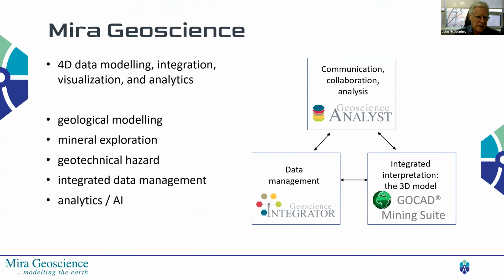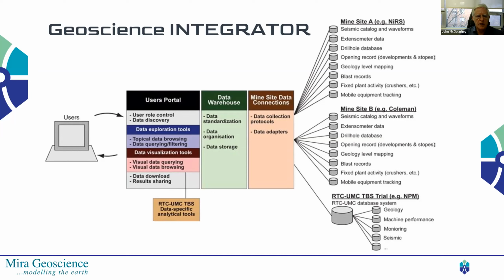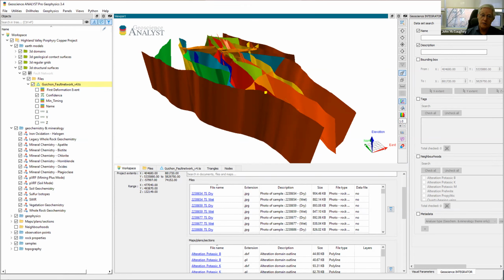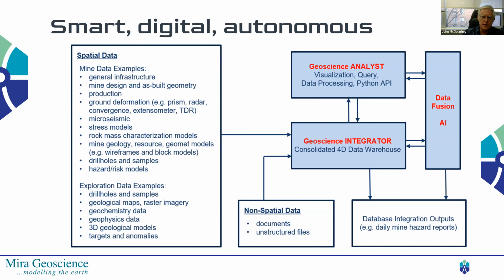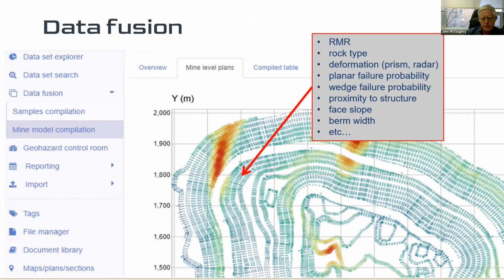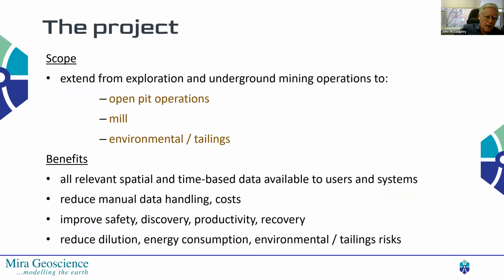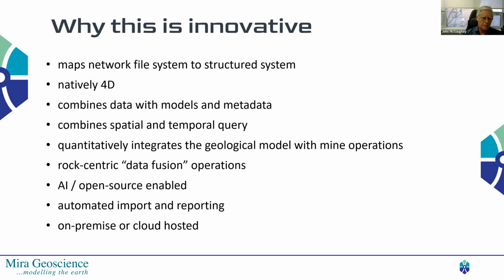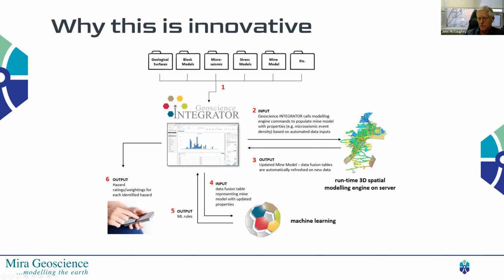MICA Approved Project: 4D Data Integration for Mining